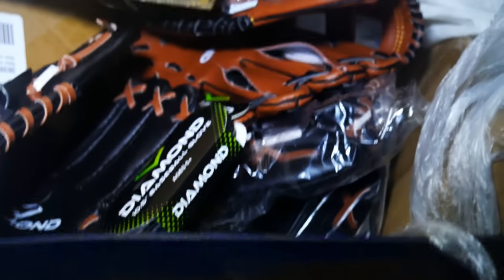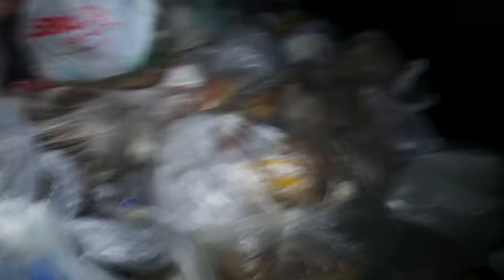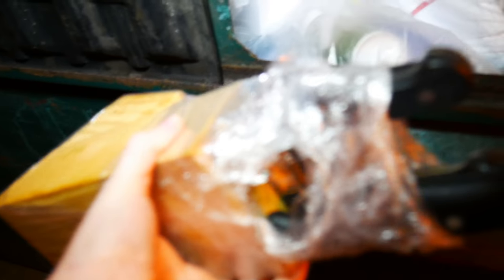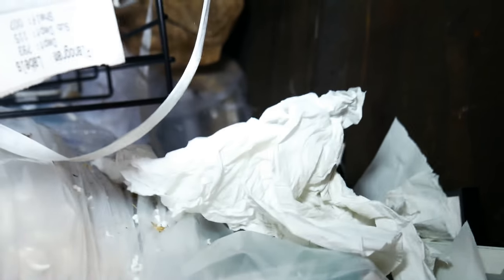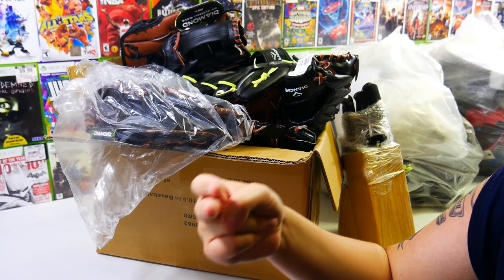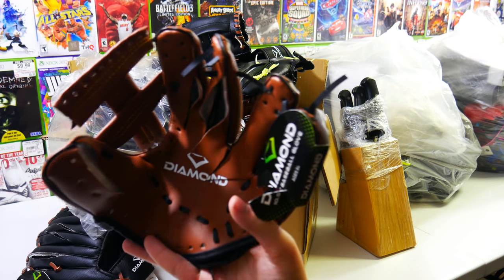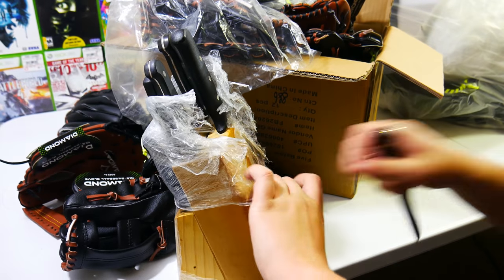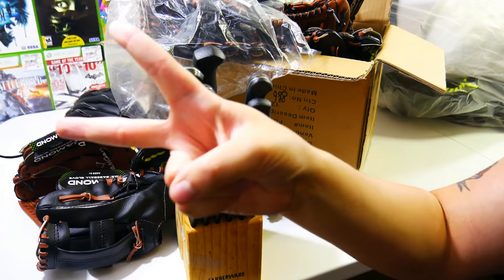Dumpster Diving At Knife Store? These KNIVES Are EPIC! Night 245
Were we dumpster diving at knife store tonight? It sure looks like we were dumpster diving at a knife store, but we were actually just dumpster diving at Bed Bath and Beyond! The dumpster diving haul still produced an epic looking knife set that looks like it came from a knife store!